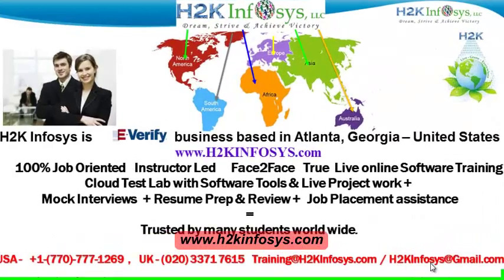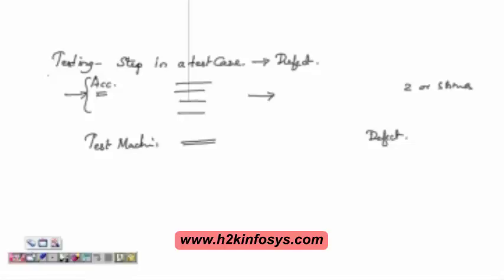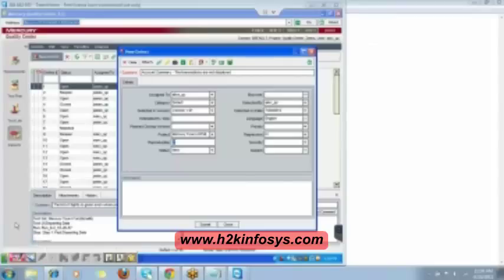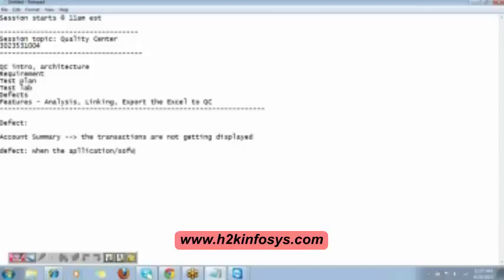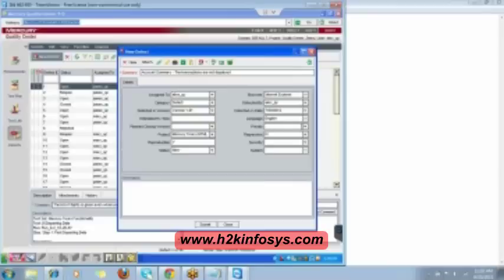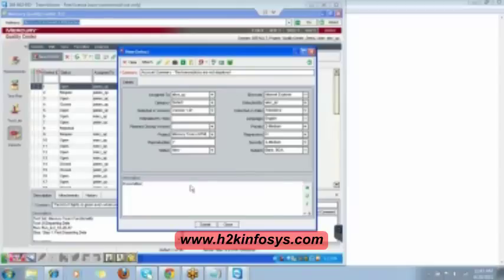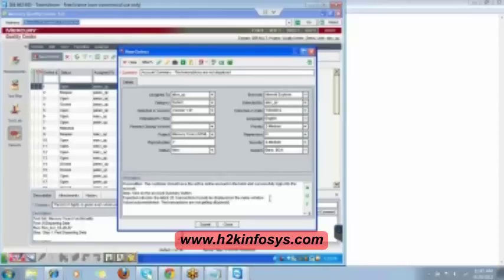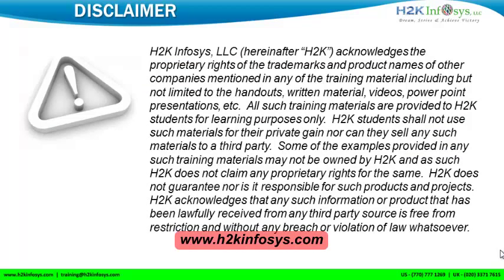Become Proficient in Quality Assurance | Quality Assurance Training Classes| Job Oriented Training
Quality Assurance Testing training classes conducted to gain good experience to enter in to software testing field.
This video describe more details about how to create defect, how to manage defect and complete defect life cycle for quality assurance testing training classes.
Quality Assurance Online Training and job Placement is good for beginners who are really interested for jobs in qa testing field.
Quality assurance training classes conducted by h2kinfosys are focusing on job related real time information, you can watch this video about how the defect is created in quality center , HP ALM.

Become a Proficient in Quality Assurance, in H2kInfosys, Quality assurance training classes are good for beginners who are interested to enter into software field.
QA online training and job Placement Assistance gain confidence to work on testing projects.

QA testing training Free Demo Classes by Visiting the H2KInfosys web site.
Quality Assurance (QA) 100% Job oriented IT Training classes in software testing training field.